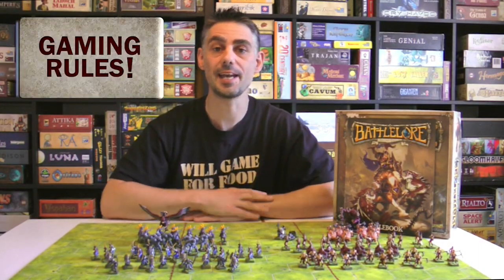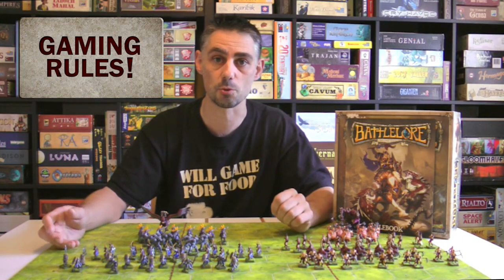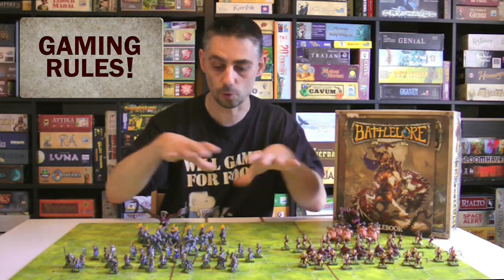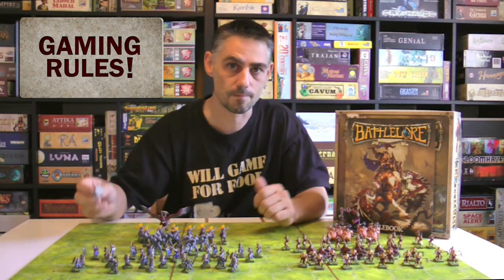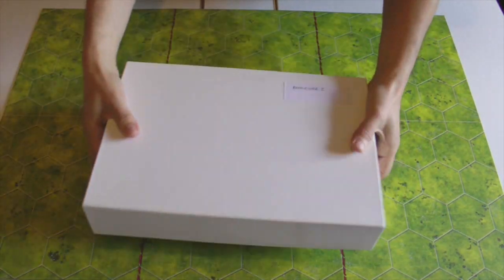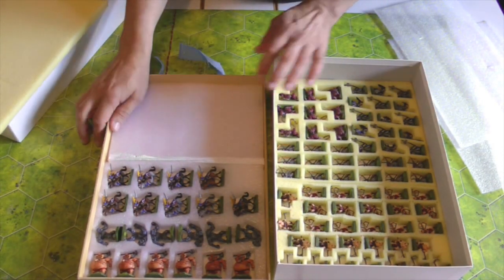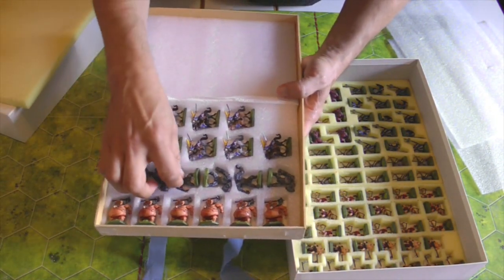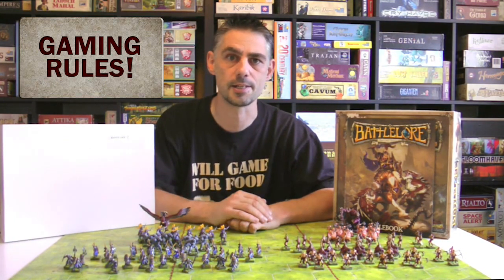Painted minis storage solution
A short video showing you how I decided to store my painted BattleLore minis after months of going back and forth deciding what to do.